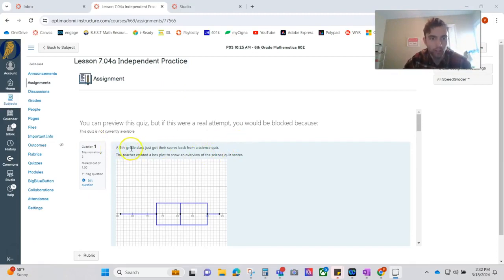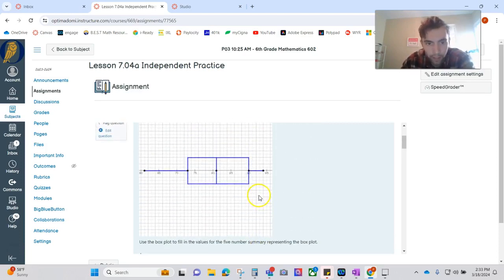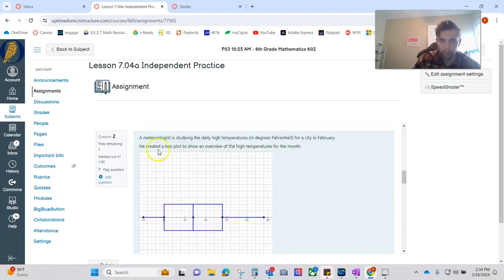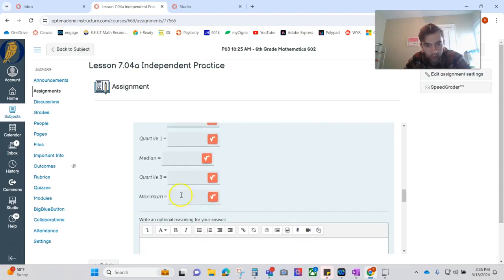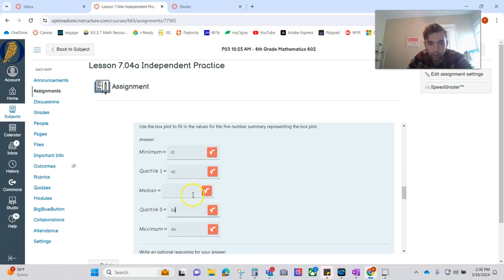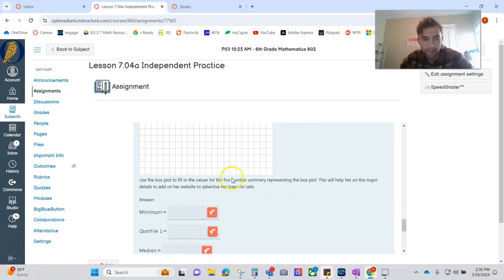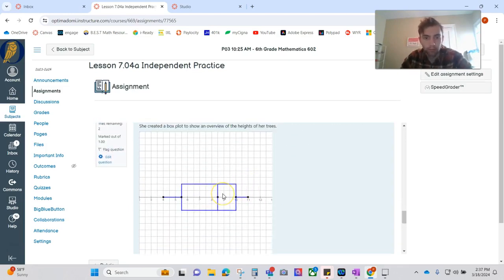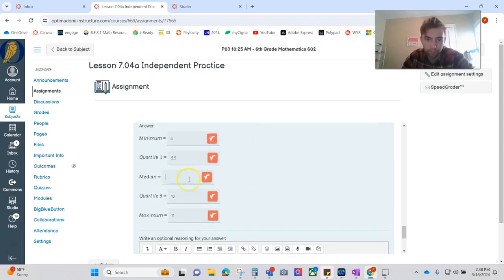Generating a 5 Number Summary (7.04a Independent Practice, 6th Grade)